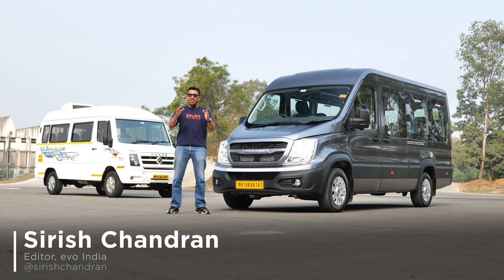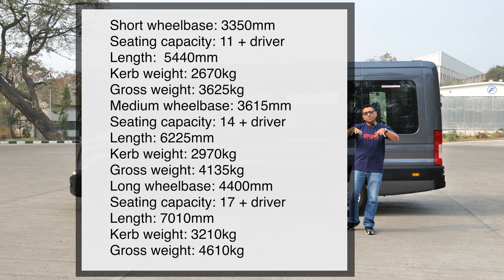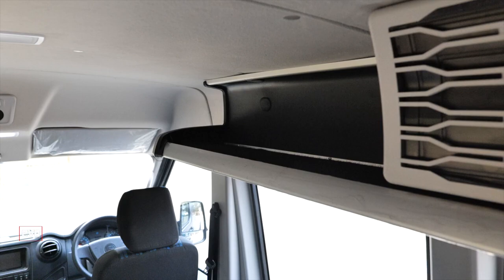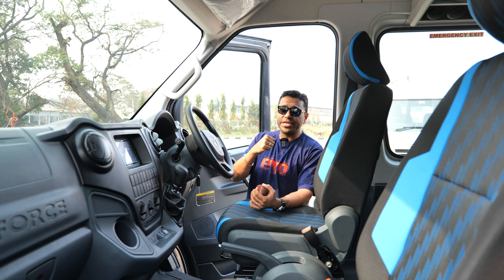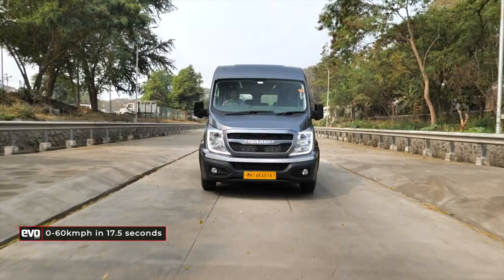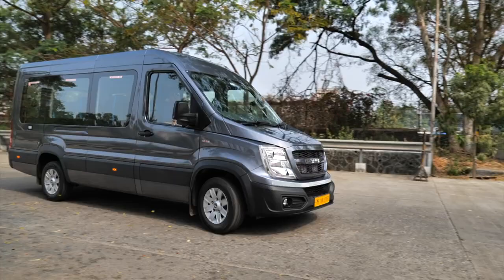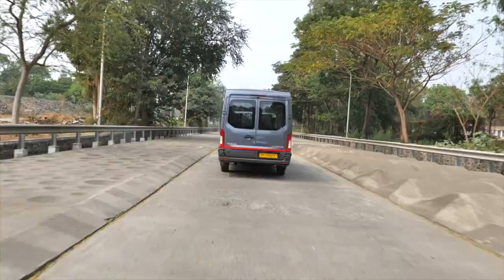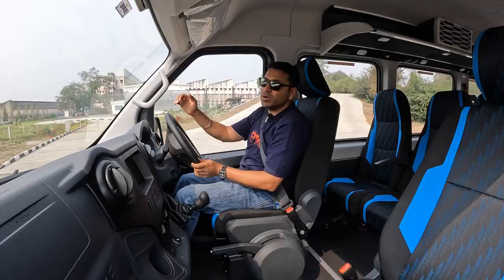Force Urbania Van Review by EVOIndia 2023: The next generation shared mobility solution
EVO India features Force URBANIA in their latest review. The editor Mr. Sirish Chandran takes a test drive and highlights the comfort, class and style with many first in class segment features that he is impressed with.
He explains how URBANIA shall create a new segment above the Traveller catering to premium hospitality, executive commute, and foreign HNI tourist segments. His review is a comprehensive coverage based on his first-hand experience post the test drive.